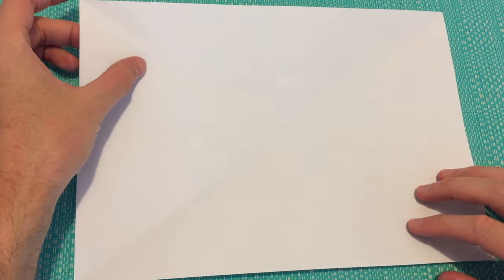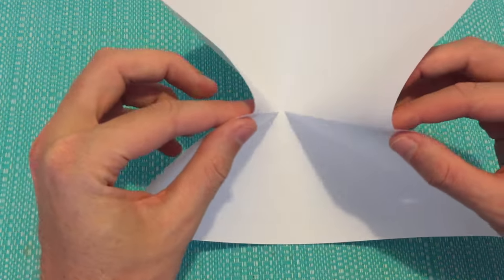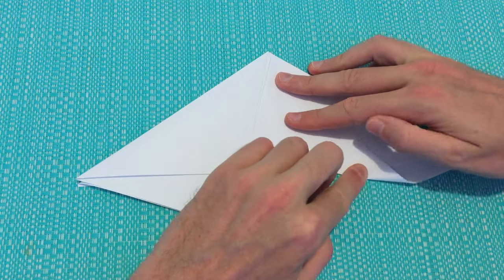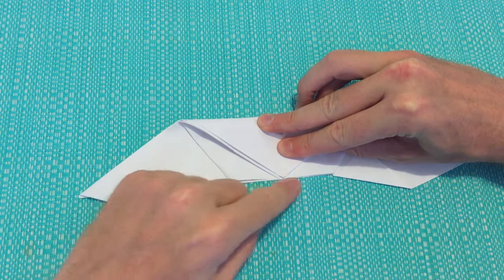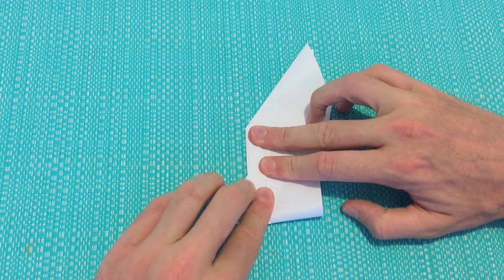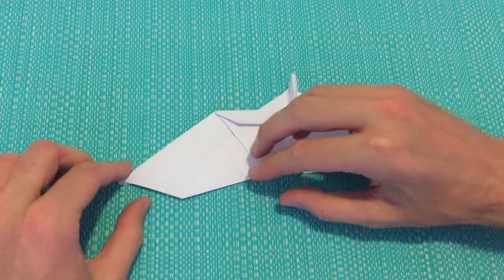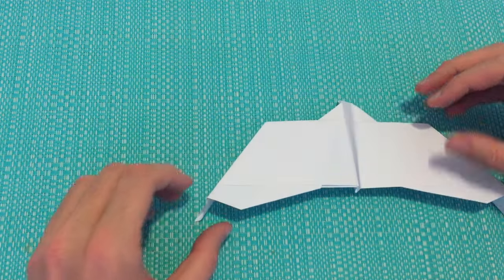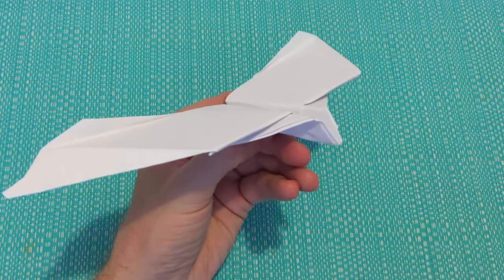HOW TO MAKE a PAPER AIRPLANE (Flying Bat Plane)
In this video we show you step-by-step how to make a paper airplane named the Flying Bat Plane.

Paper plane launcher
Origami paper
Origami books

For this origami project you will need a single sheet of A4 paper (standard printer paper).